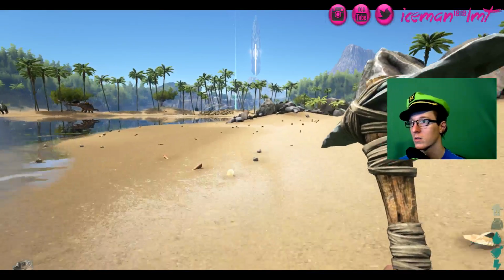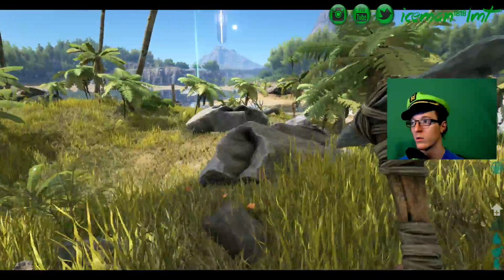Twitch Stream - ARK: Survival Evolved - PC (Part 4)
~WARNING~

~ALL FRIDAY STREAM VIDEOS ARE RAW FOOTAGE~

* 8 Hour Stream Friday 6-5-2015 *

Yes, this Game is that great! Dinos, Survival, we hit level 60, and its beast! I will seporate into Highlights. Hey Everyone Heres a link to the new Channel!